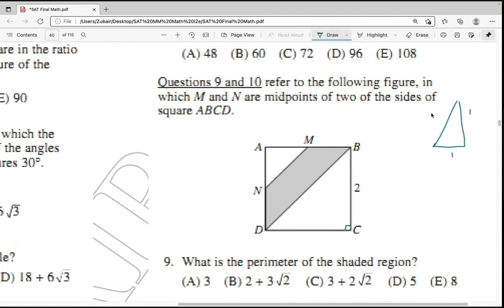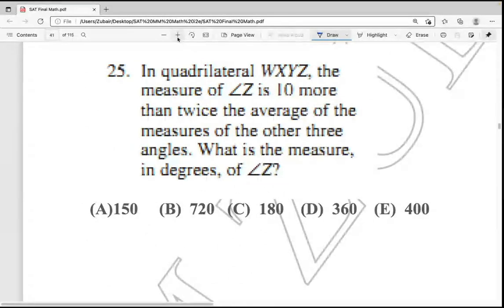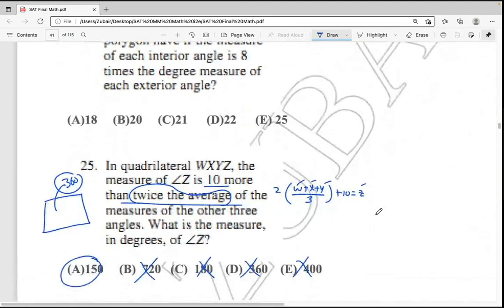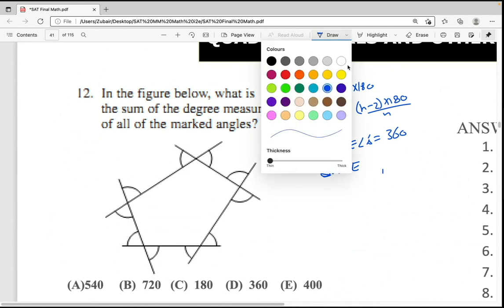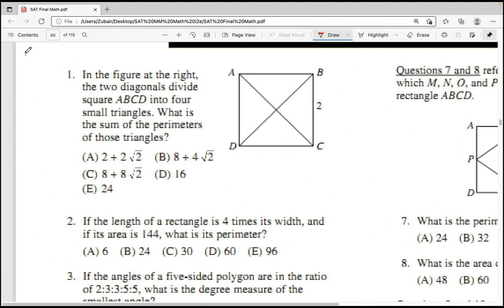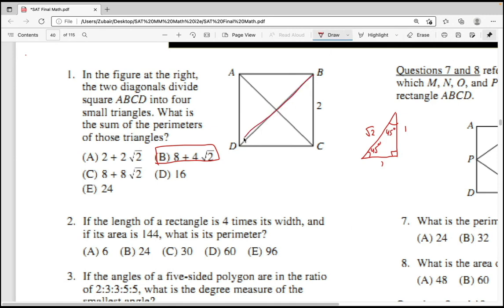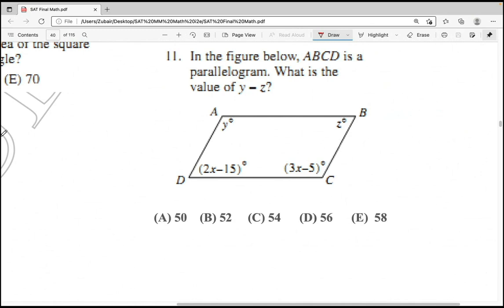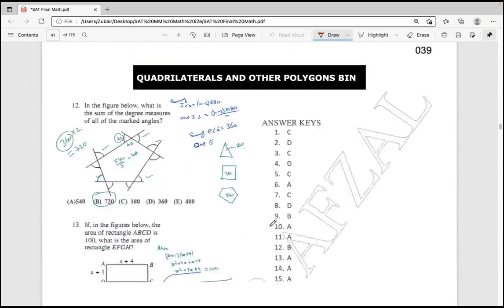Digital SAT | Quadrilaterals and other polygons